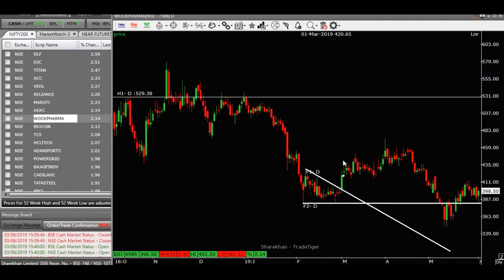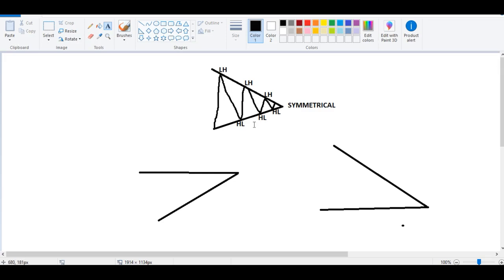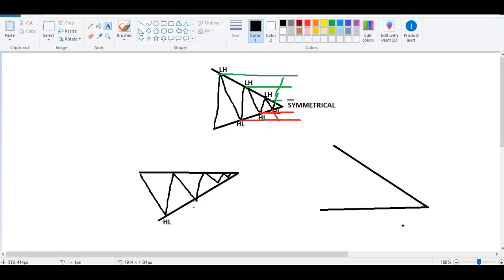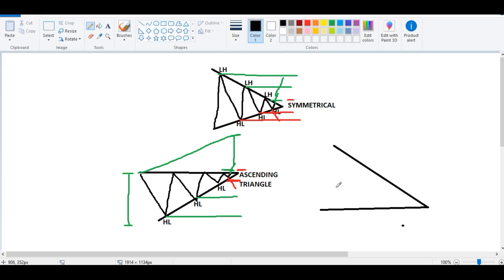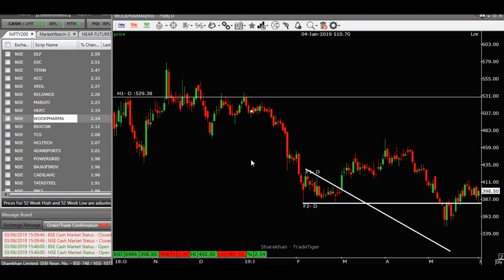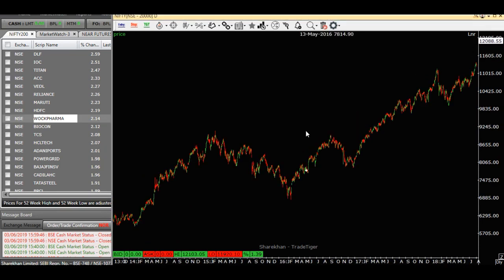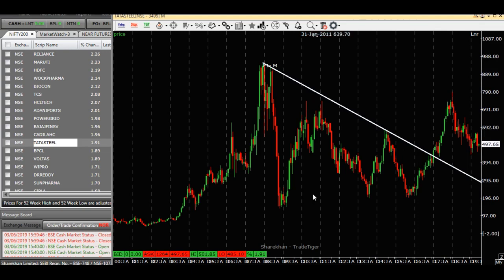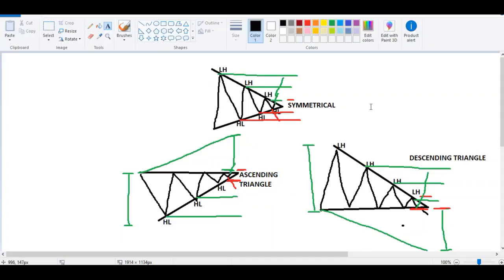6 Triangles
🕯️ Unlock the Power of Triangle Candlestick Patterns! 🕯️

Welcome to MrtraderEdu17, your go-to destination for all things trading and investing. In this video, we dive deep into the fascinating world of candlestick patterns and focus on one of the most powerful chart formations - the Triangle Candlestick Pattern.

📈 Whether you're a beginner looking to improve your technical analysis skills or an experienced trader searching for new strategies, this video is a must-watch!

🔍 What You'll Learn:

🔹 Understanding Triangle Candlestick Patterns: We'll break down the concept of triangle candlestick patterns, discussing their different types, characteristics, and how to identify them on your charts.

🔹 Trading Strategies: Discover practical trading strategies and techniques to profit from triangle patterns, whether you prefer swing trading, day trading, or long-term investing.

🔹 Real-life Examples: We'll analyze real market scenarios to illustrate how triangle candlestick patterns can be used to make informed trading decisions.

🔹 Risk Management: Learn how to manage risk and set stop-loss orders effectively when trading based on these patterns.

🔹 Common Mistakes: We'll also highlight common mistakes to avoid when incorporating triangle candlestick patterns into your trading strategy.

This video is packed with valuable insights, tips, and tricks to help you become a more successful and confident trader. No matter your trading style or experience level, you'll find something of value in this comprehensive guide.

💬 Join the Conversation:
Have questions or want to share your trading experiences?

📌 Timestamps:

0:00 - Introduction
0:45 - What Are Triangle Candlestick Patterns?
2:15 - Trading Strategies
4:30 - Real-life Examples
7:10 - Risk Management
9:00 - Common Mistakes to Avoid